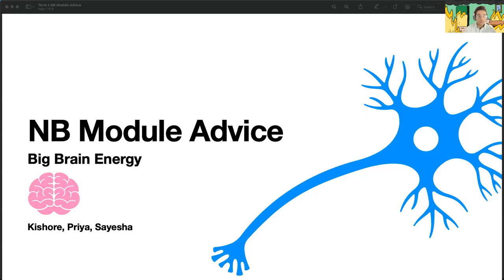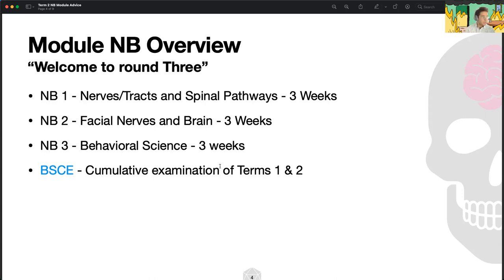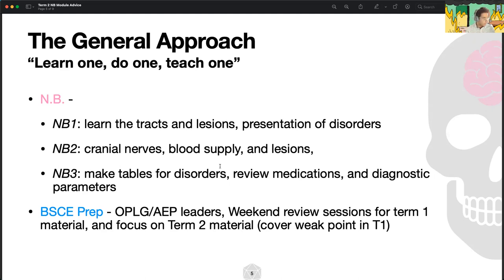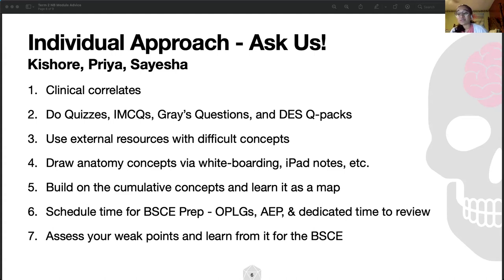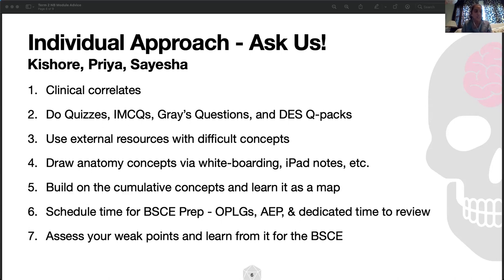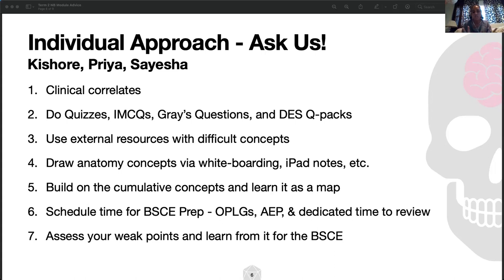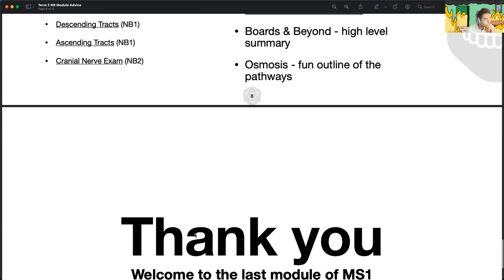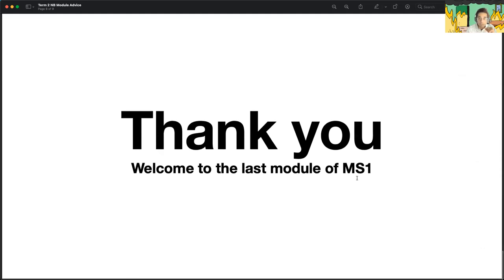NB Module Advice + Q&A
Facilitator -
- Kishore Athreya
- Priya Atodaria
- Sayesha Sharma